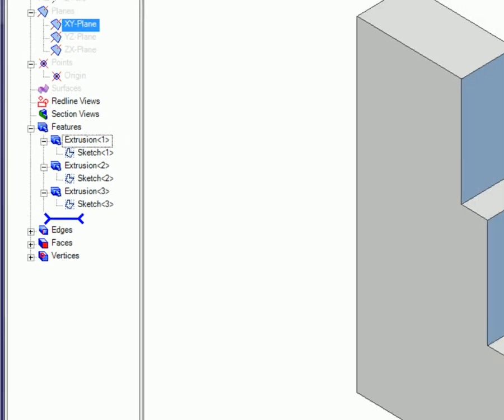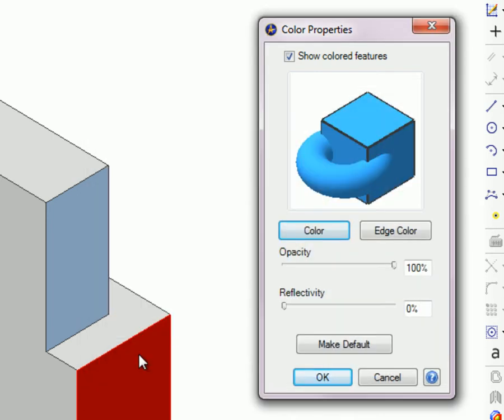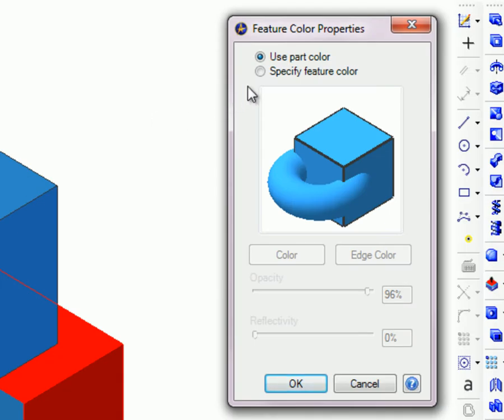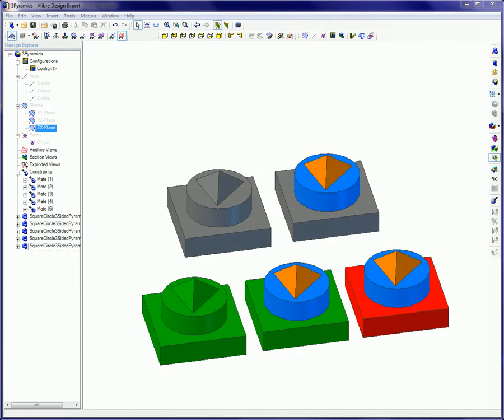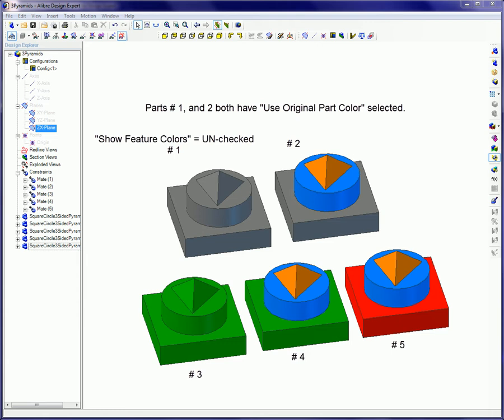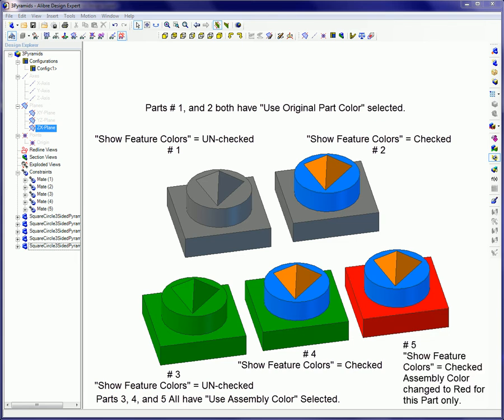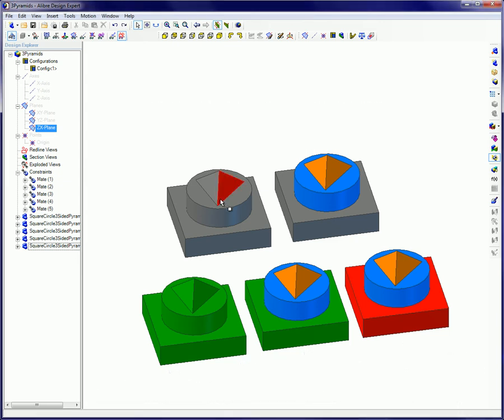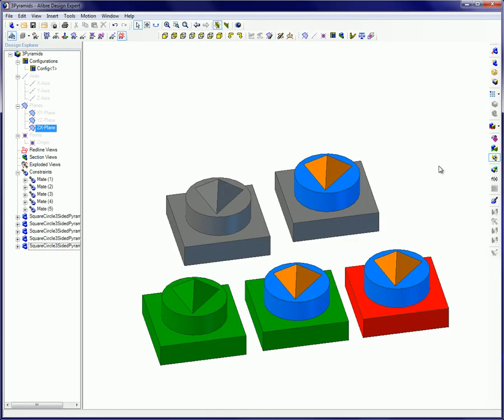Color in Alibre Design (Legacy Interface)